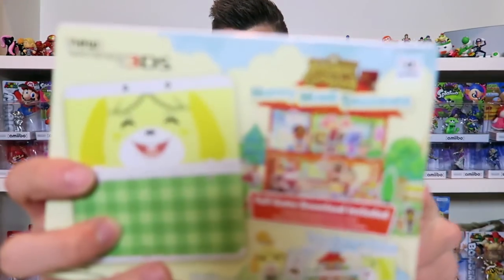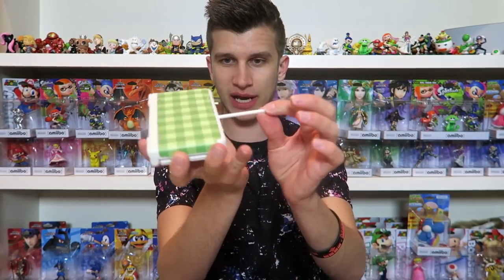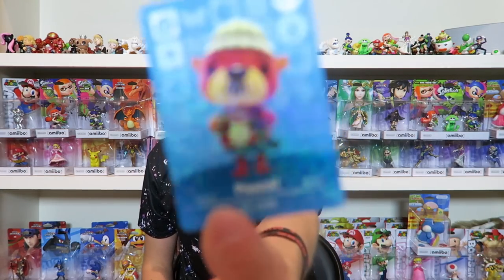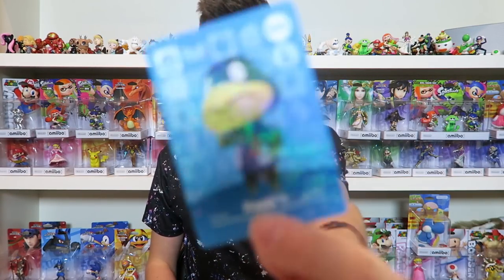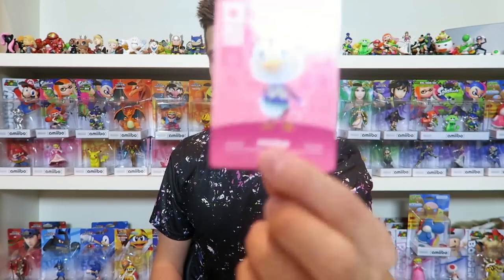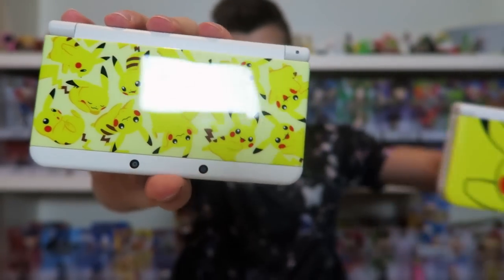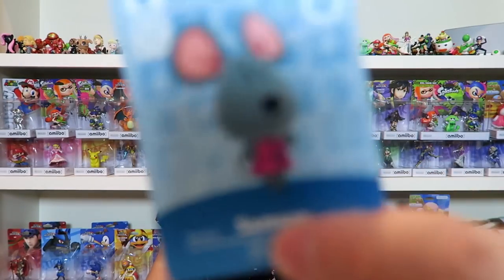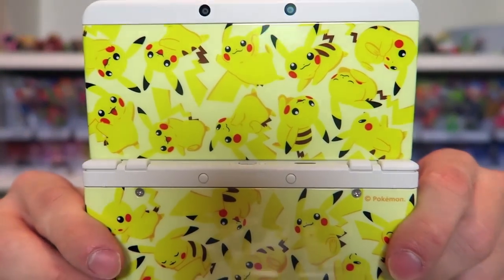AMIIBO CARDS UNBOXING + NEW 3DS AND COVER PLATES UNBOXING!!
Animal Crossing Amiibo Cards Unboxing + New 3DS Regular Unboxing with Cover Plates!! These Animal Crossing cards are sooooo cool!! Plus I love face plates. Which one is your favorite??